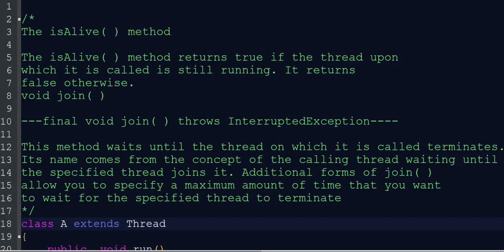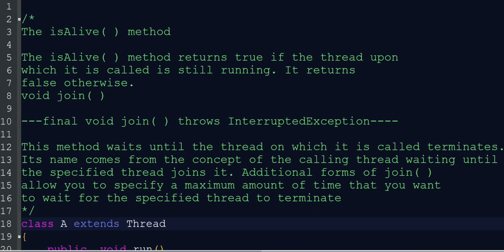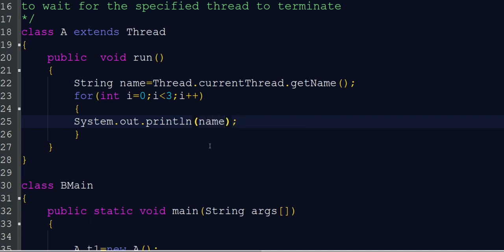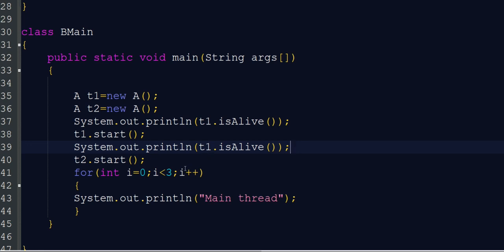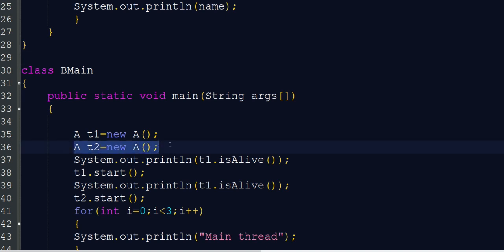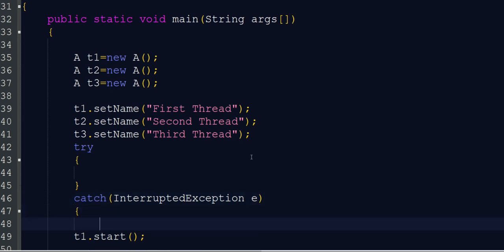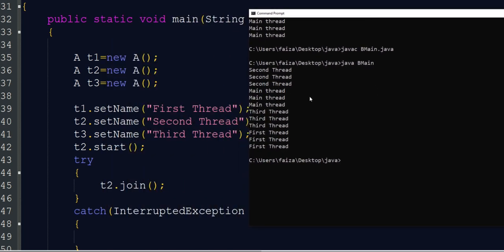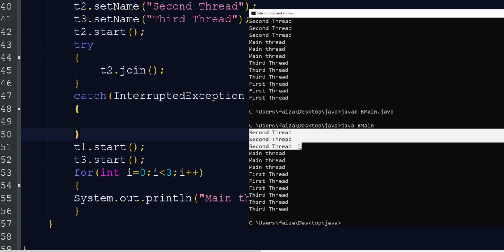Java thread PROGRAM with isAlive() and join() METHOD